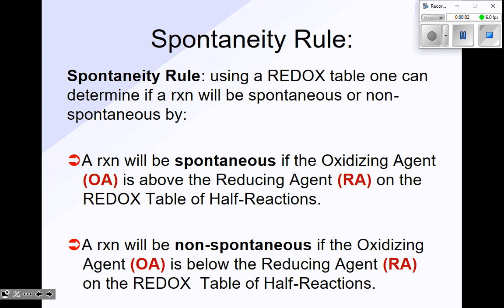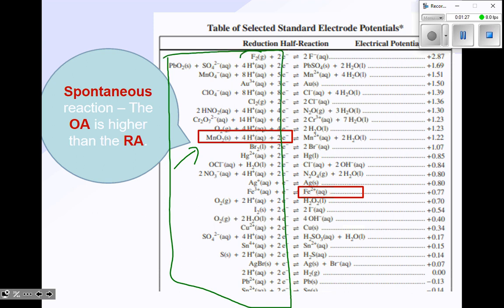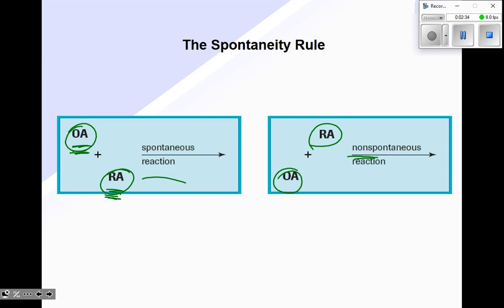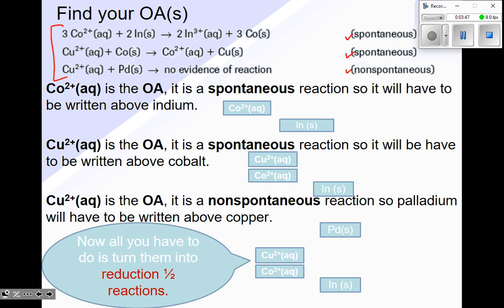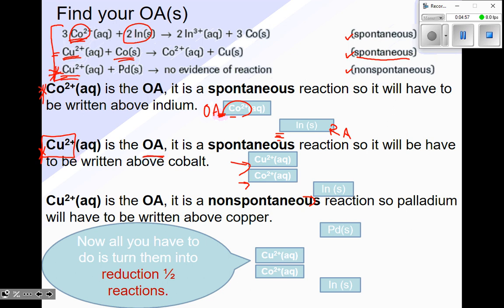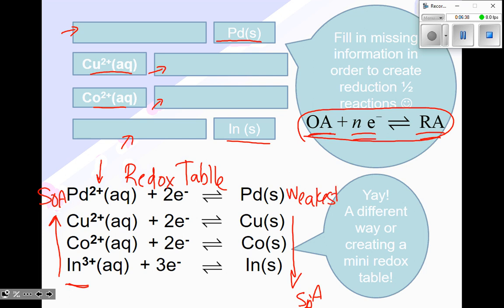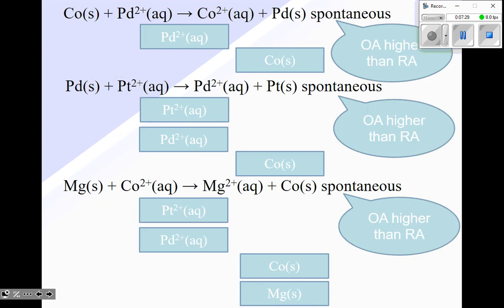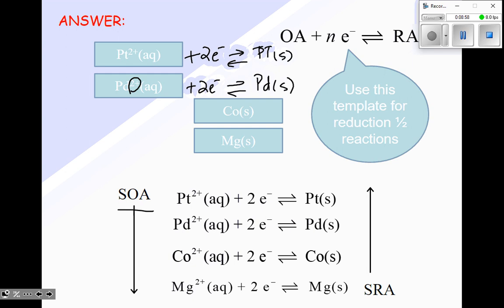13 2 part 2